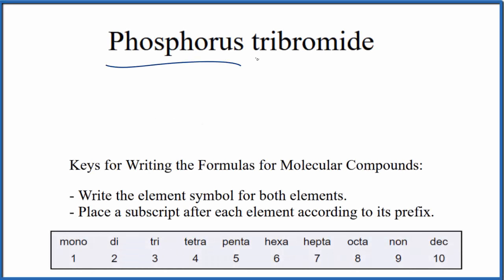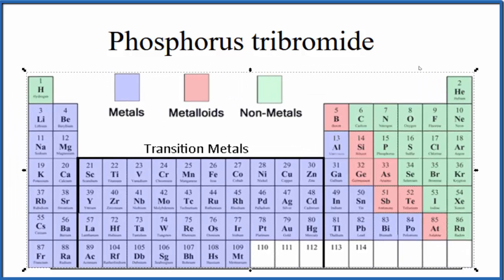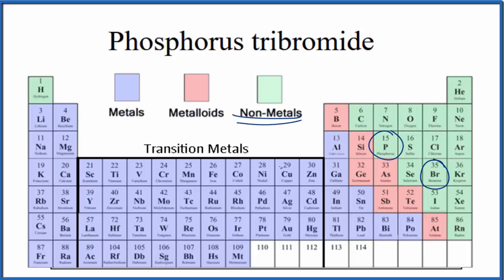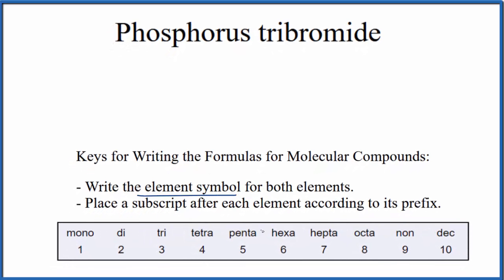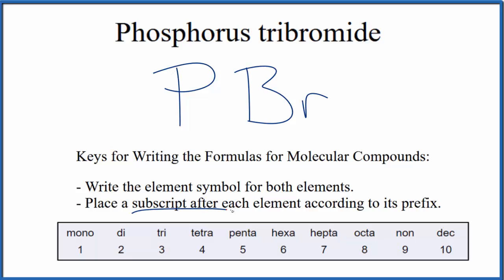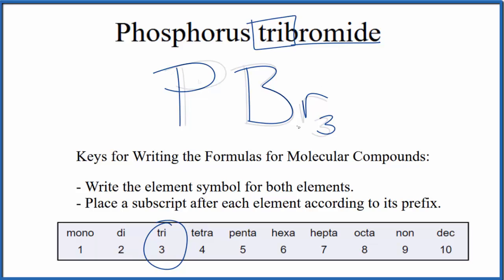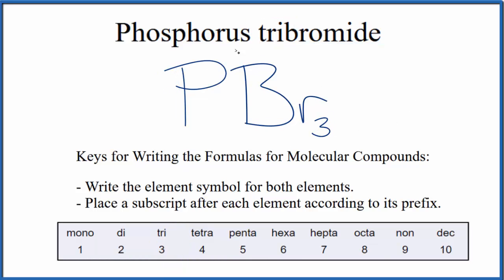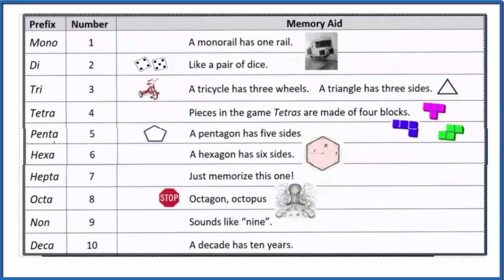How to Write the Formula for Phosphorus tribromide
In this video we'll write the correct formula for Phosphorus tribromide (PBr3). To write the formula for Phosphorus tribromide we’ll use the Periodic Table and follow some simple rules.

Prefixes
mono- 1
di- 2
tri- 3
tetra- 4
penta- 5
hexa- 6
hepta- 7
octa- 8
nona- 9
deca- 10

For a complete tutorial on naming and formula writing for compounds, like Phosphorus tribromide and more, visit: